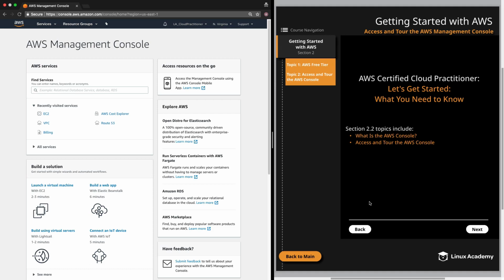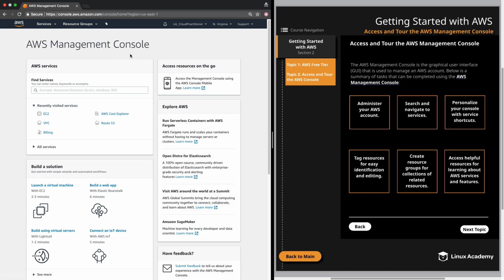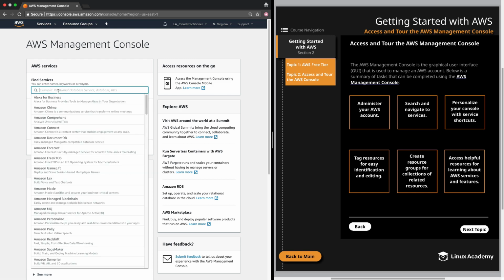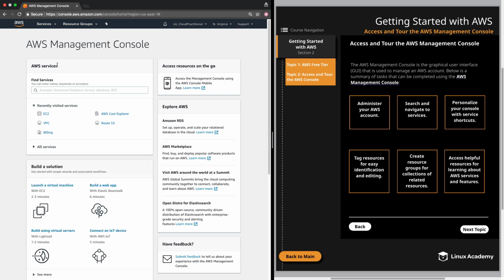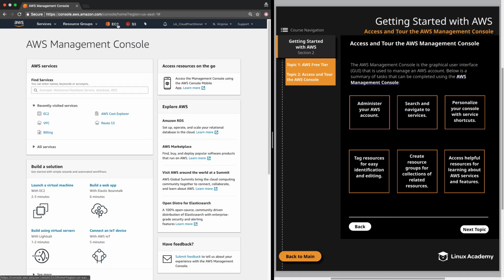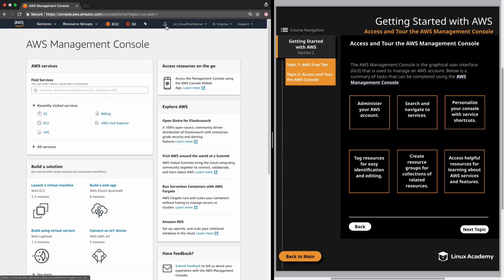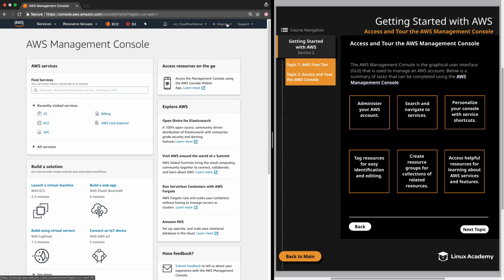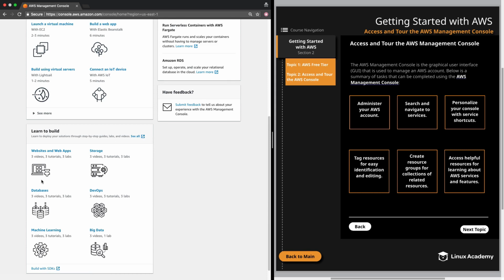Access and Tour the AWS Console - aws cloud practitioner certification